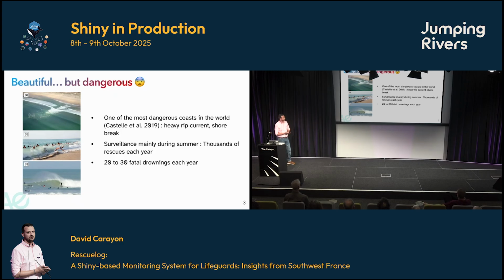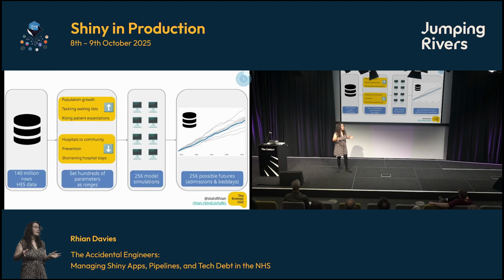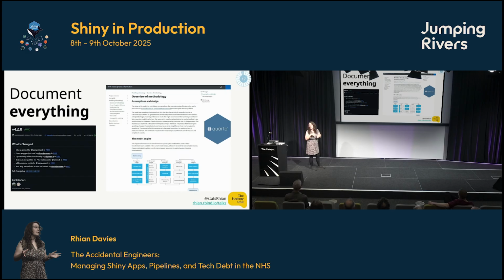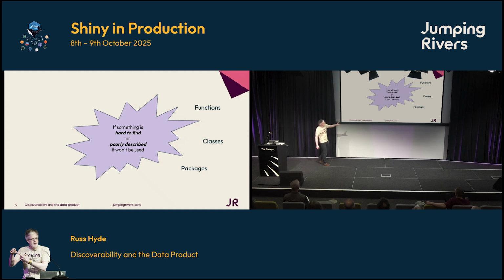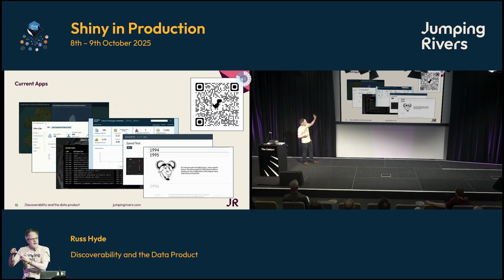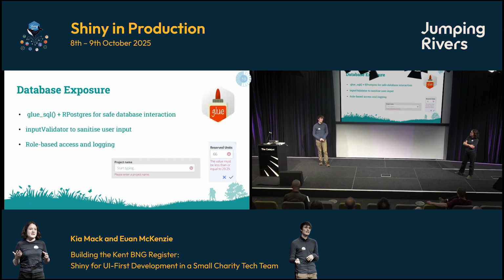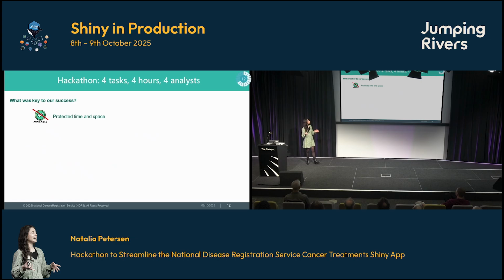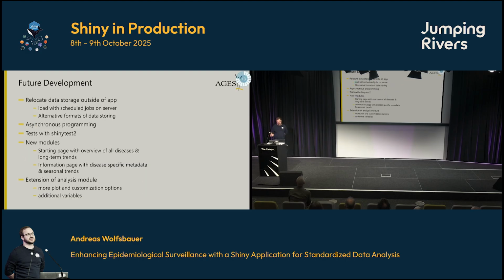Lightning Talks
David Carayon: Rescuelog
Rhian Davies: The Accidental Engineers
Andrie de Vries: Working with InfoSec to get our AI app into production
Russ Hyde: Discoverability and the Data Product
Kia Mack and Euan McKenzie: Building the Kent BNG Register
Natalia Petersen: Hackathon to Streamline the National Disease Registration Service Cancer Treatments Shiny App
Andreas Wolfsbauer: Enhancing Epidemiological Surveillance with a Shiny Application for Standardized Data Analysis